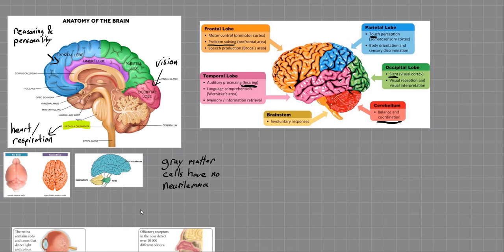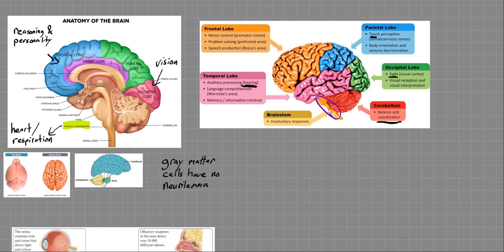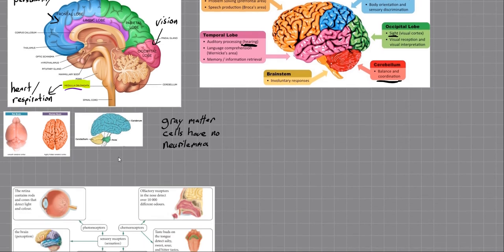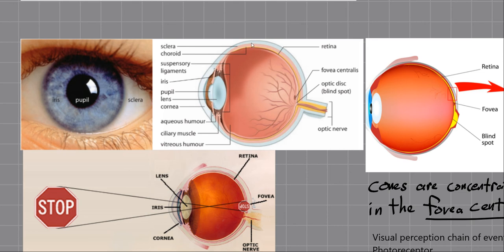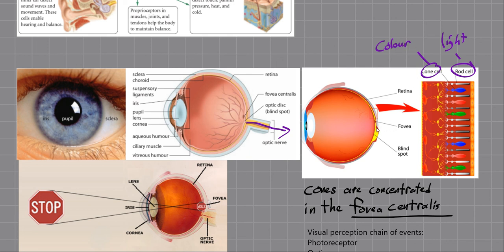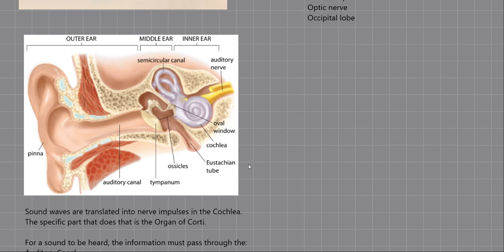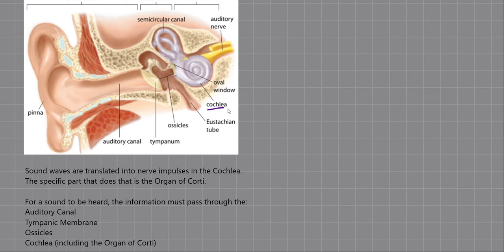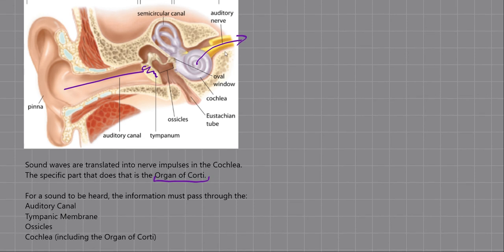Biology 30 Unit 1 Review Part 2